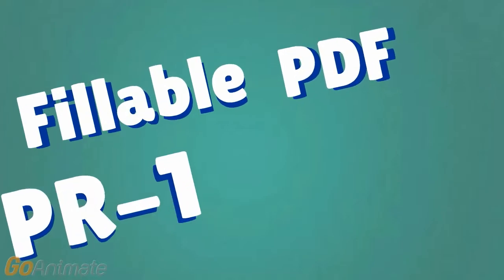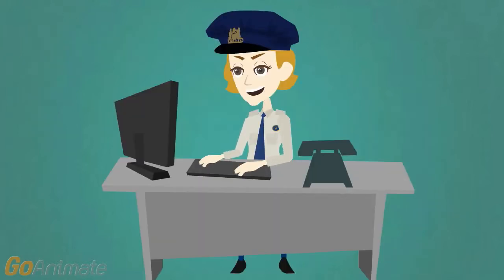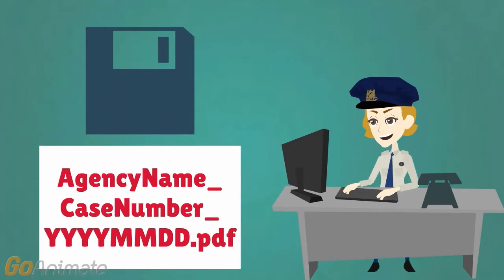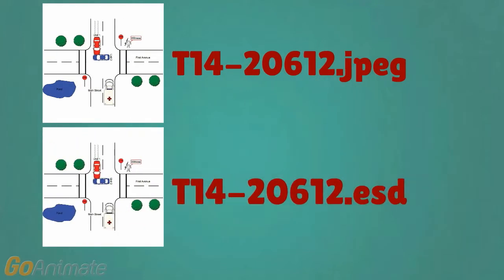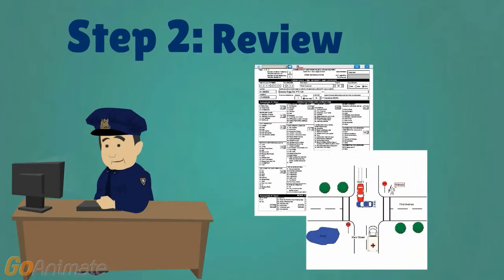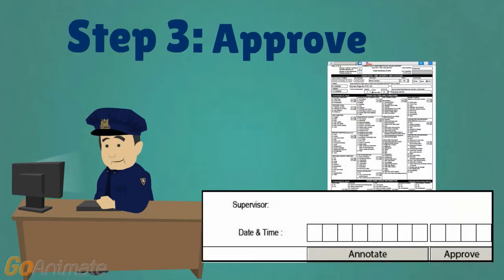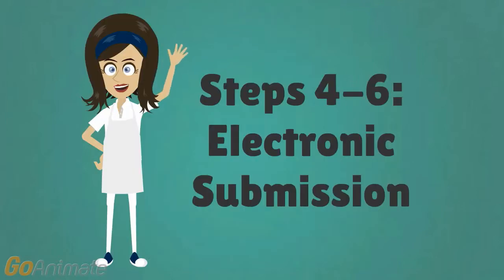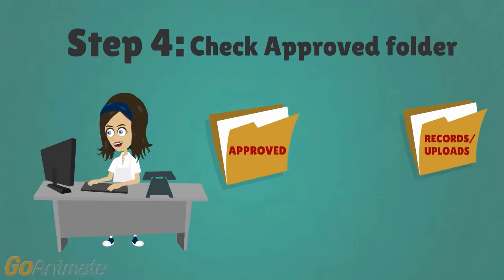Fillable PDF PR-1 Workflow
In this video, you will learn about the 5 steps that transform crash information collected out in the field into usable crash data.